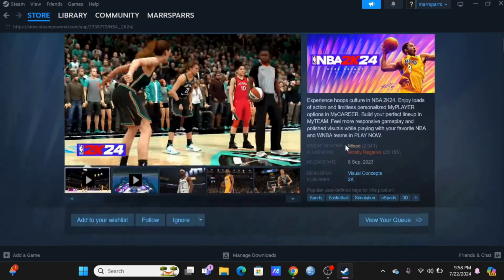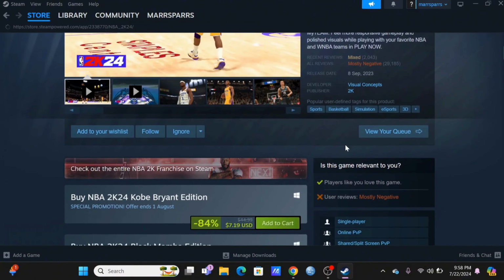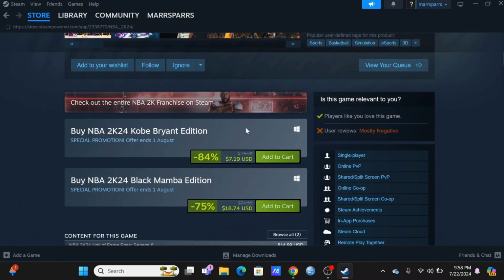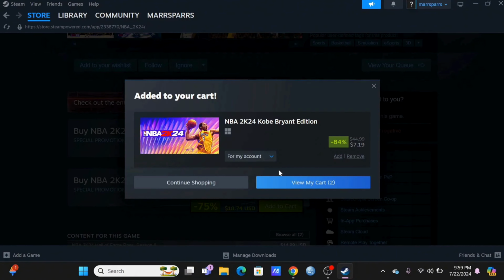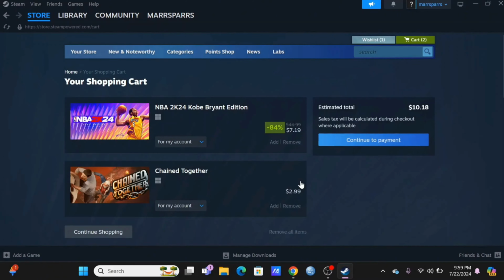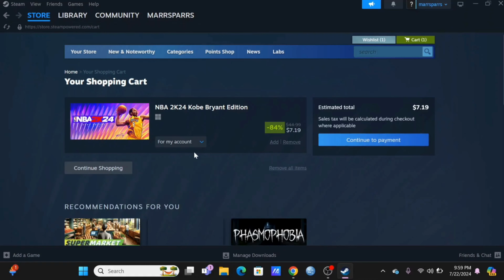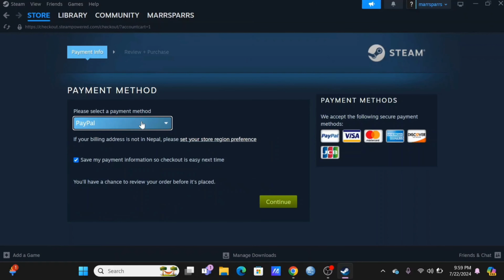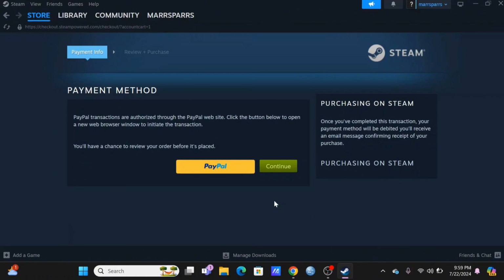How to Download NBA 2K24 PC/Laptop 2024 (Step-by-Step)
Ready to download NBA 2K24 on your PC, laptop, or Macbook FOR FREE? This step-by-step guide provides detailed instructions on how to download and install NBA 2K24 on Windows 11, 10, or 8. Follow this straightforward process to start playing NBA 2K24.

In this tutorial:
0:00 - Introduction
0:15 - How to Download NBA 2K24 on PC/Laptop/Macbook/Windows 11/10/8 (Step-by-Step) 2024

Learn how to effortlessly download and install NBA 2K24 on your PC, laptop, or Macbook in 2024 with this straightforward guide. This video covers the entire process, ensuring you can get the game installed and start playing without any issues.

Download NBA 2K24 on your PC, laptop, or Macbook with ease by following this guide in 2024!